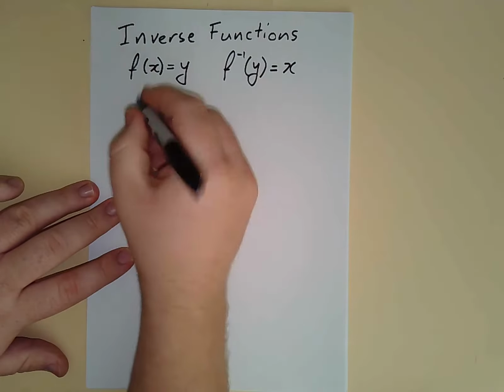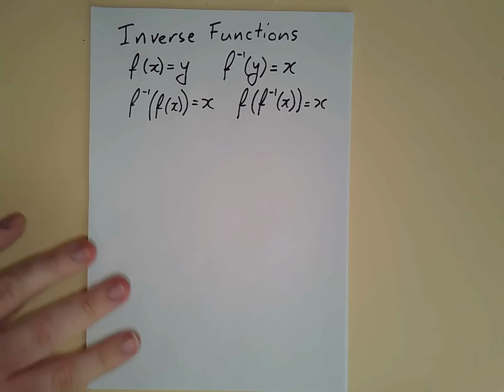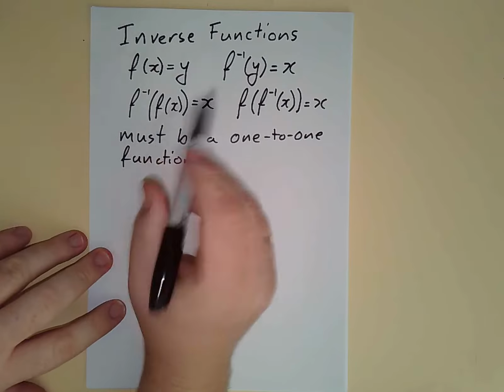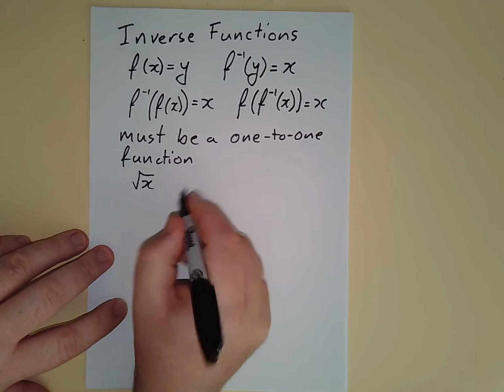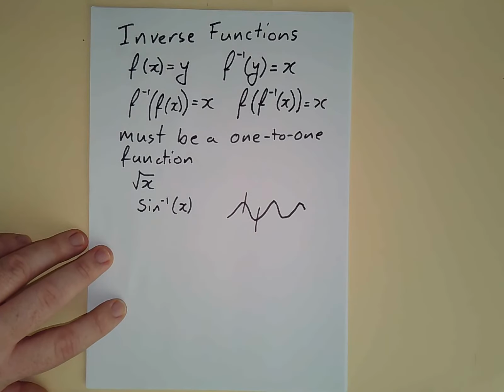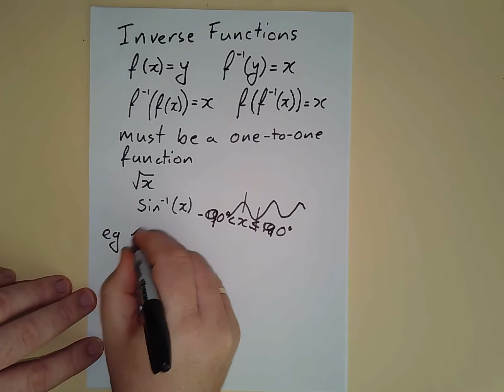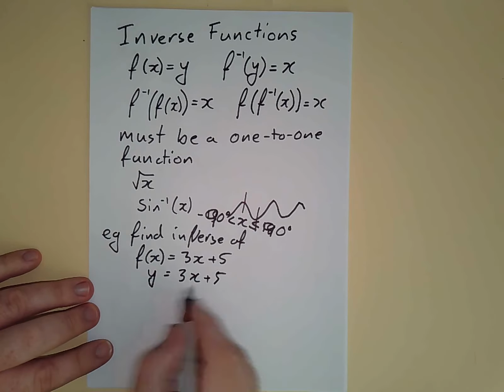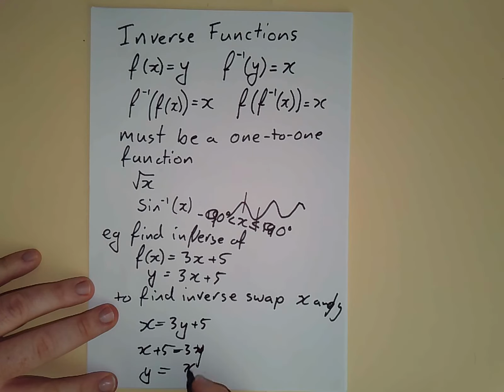Inverse functions part 1